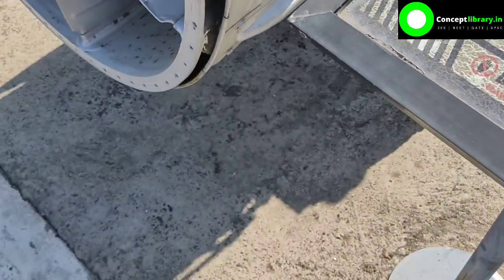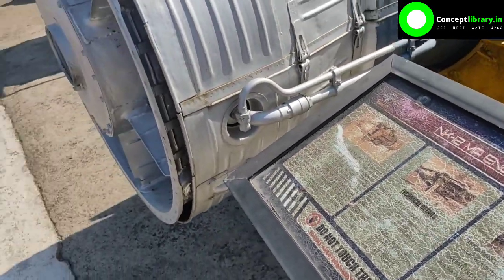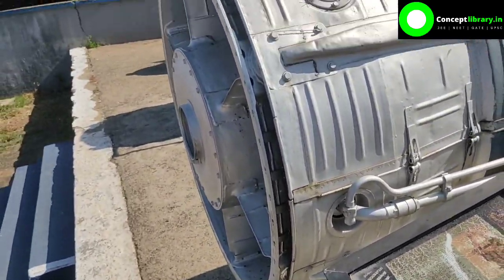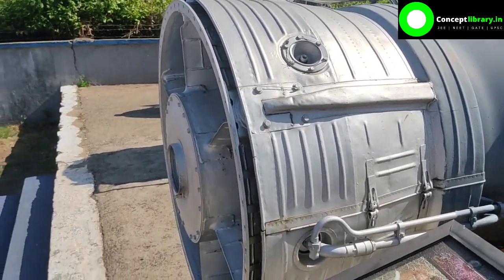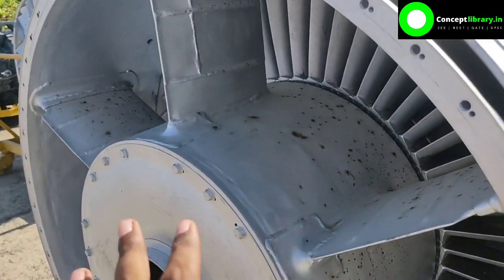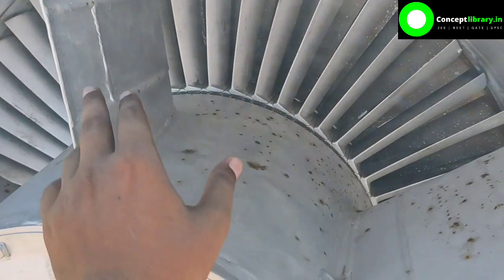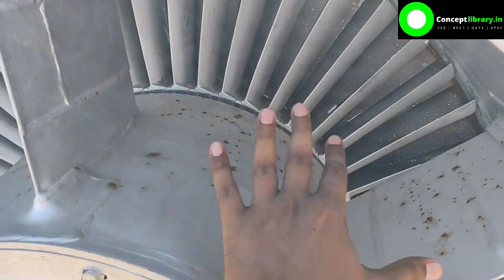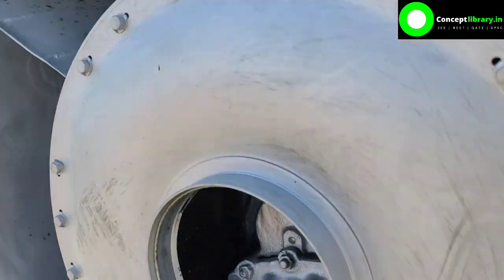Aircraft propulsion Jet engine,Real wing video of aeroplane explained viru sir concept library GATE